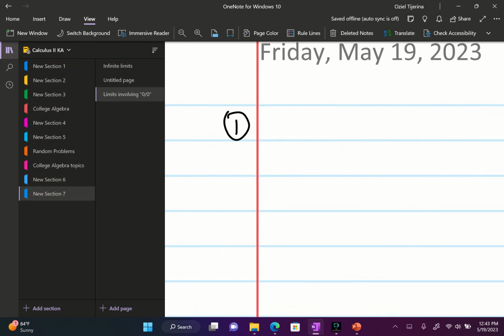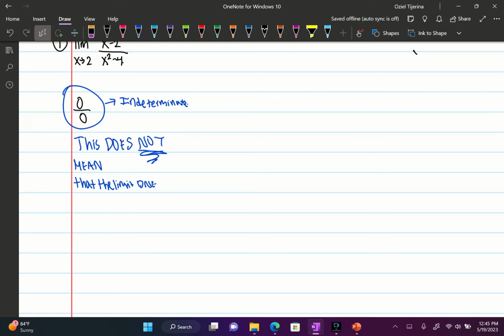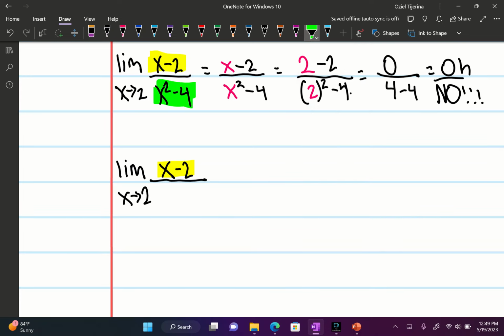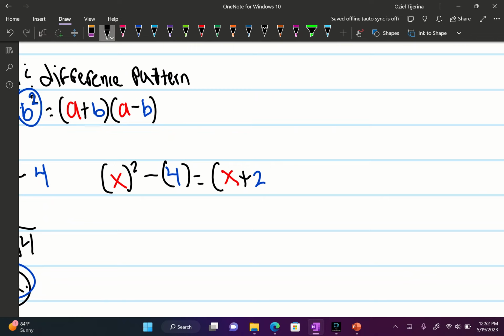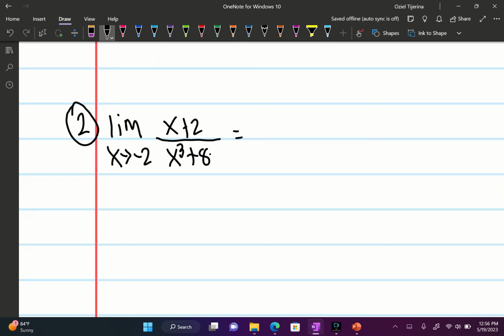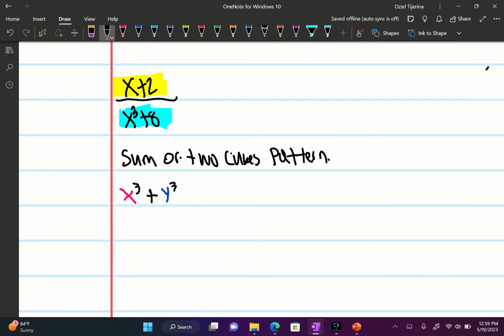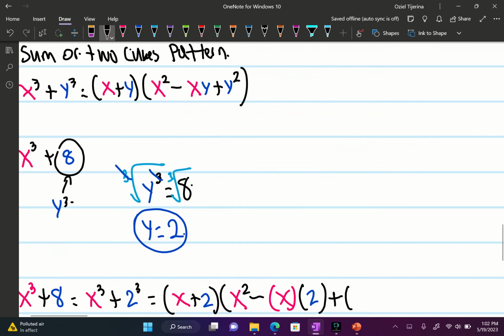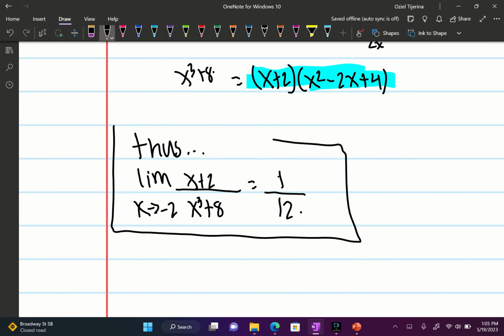Calculus 1- Rational function limits (0/0 method)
Hello guys! In this video, we go over how to find the limit of a rational function in where when we do direct substitution, we get the result of "0/0" which is indeterminate and what to do to find the limit if we are faced with that issue.